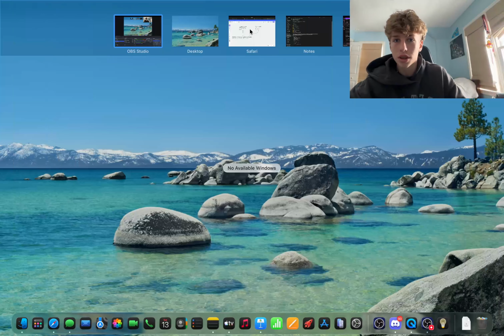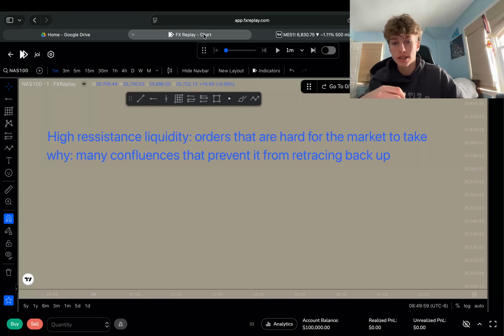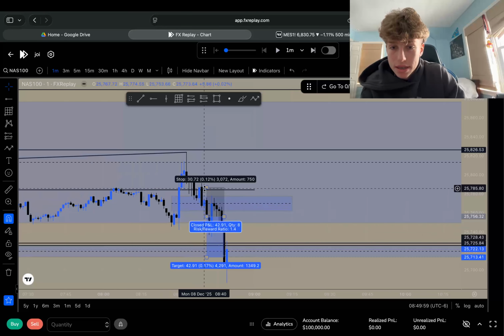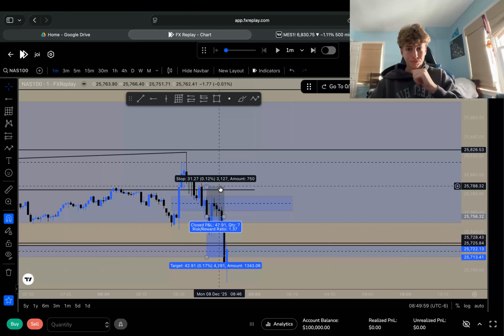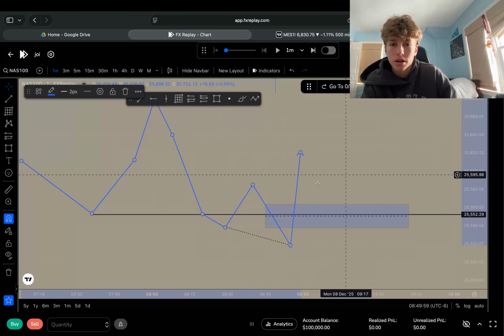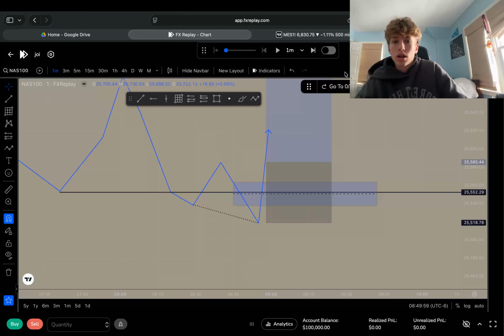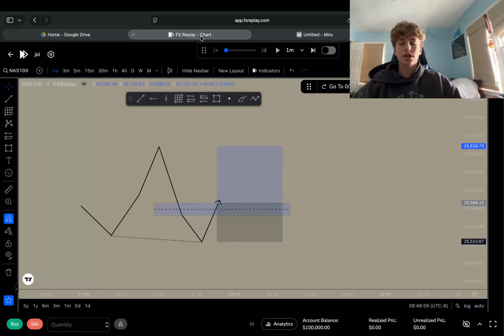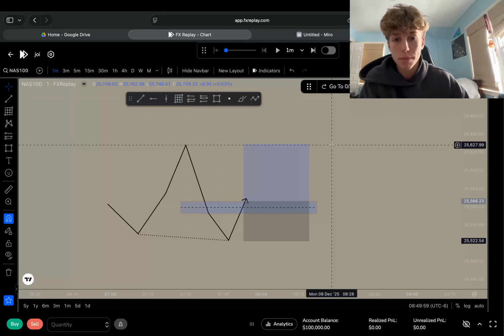Take Profits and Stop Loss: BG Trading Bootcamp (Ep 12)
Take Profits and Stop Loss